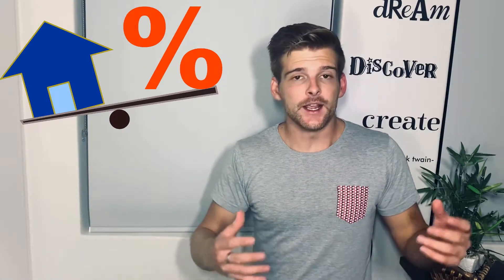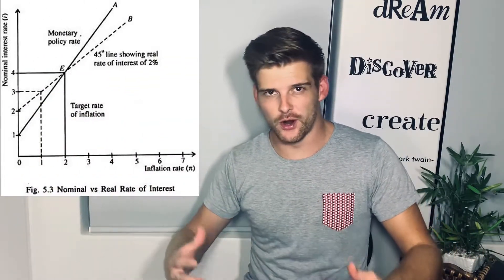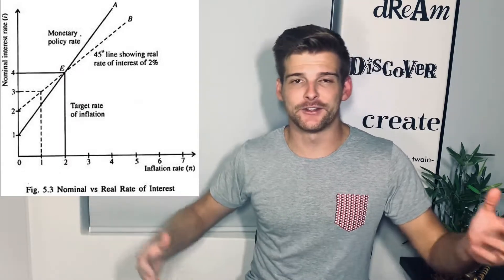Is the US Market CRASHING? Bond Interest rates effect on market.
Hey Investors! Is or was the market crashing the past week? In this video I`ll talk about the effect the 10 Year yield of interest rates had on the US stock market. It`s an ideal time in my opinion to have a look at your high conviction stocks and consider increasing their weightings in your portfolio. (Read disclaimer at end of description)

Chapters:
00:00 Intro
00:41 Market conditions
01:30 What to do when this happens
01:50 Why interest rates affect the market
02:48 Time Value of money
04:00 Growth stocks affected
04:40 Effect of bonds
06:03 Value stocks benefit